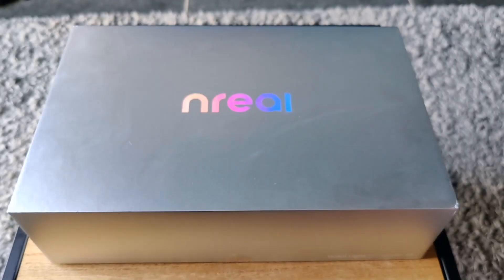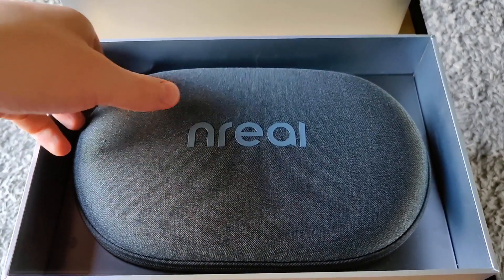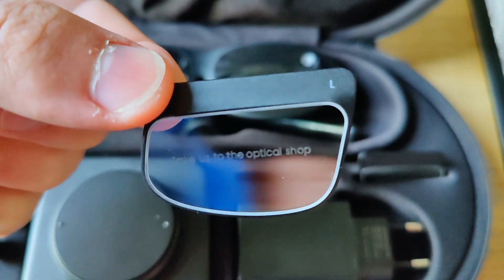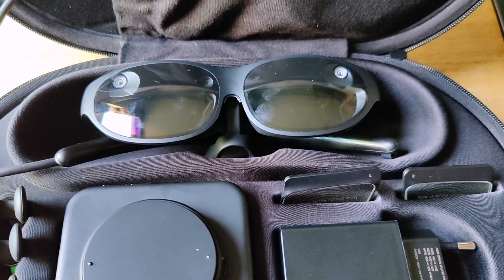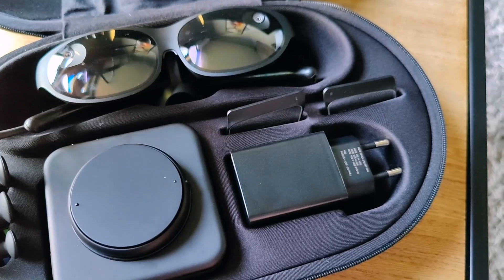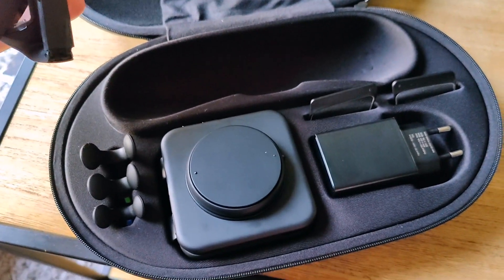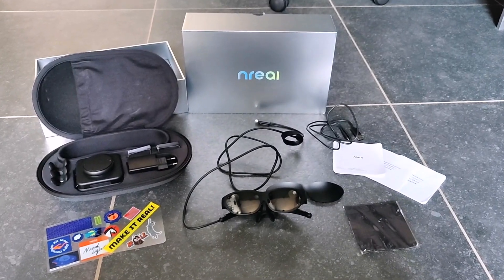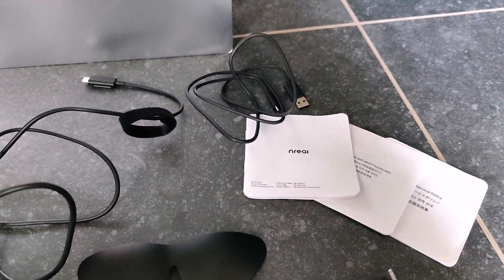Nreal Light AR Glasses Unboxing & Demo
In the previous video I mentioned the Nreal Light AR glasses and that we'll be using them for the Smart Duel Gazer. In this video I unbox the Nreal Light glasses and also give a short demo of a game called Table Trenches.